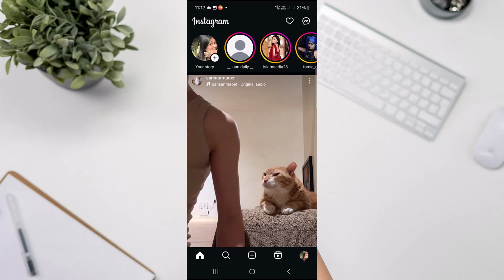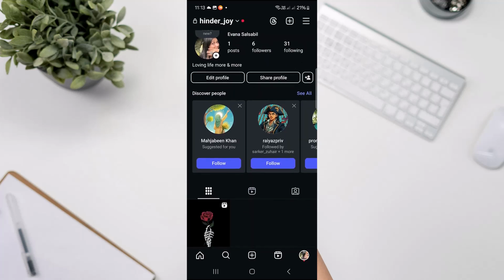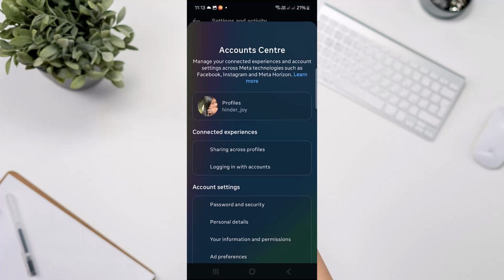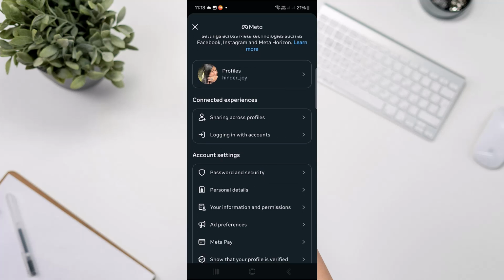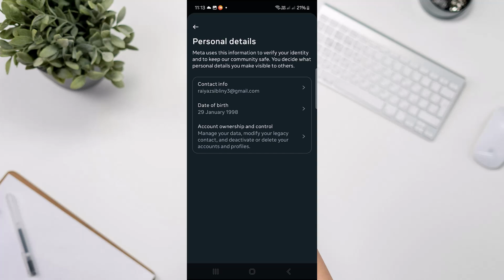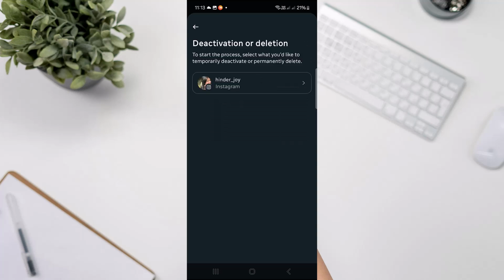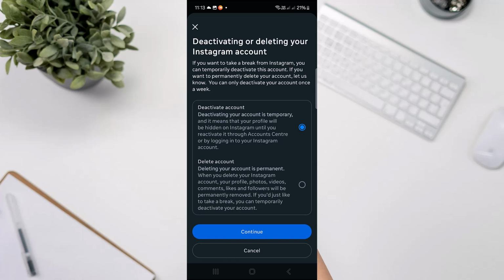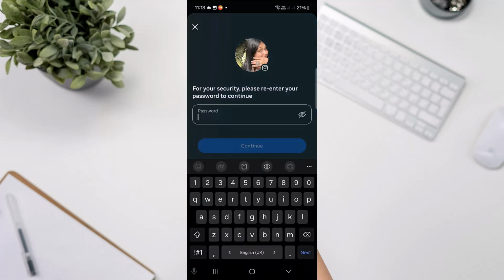How To Deactivate Instagram Account Temporarily 2025 - Full Guide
Learn  How to deactivate Instagram account temporarily 2025 with this full step-by-step guide!
This is a step-by-step tutorial on how to deactivate instagram account temporarily  full guide on this.
Watch the video until the end to find out how to deactivate instagram account temporarily on android